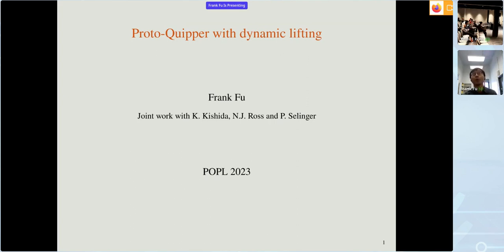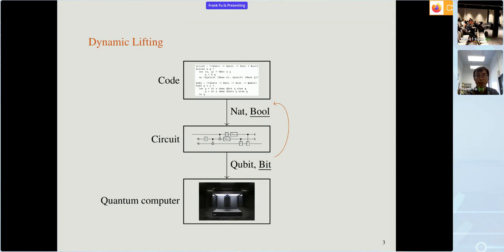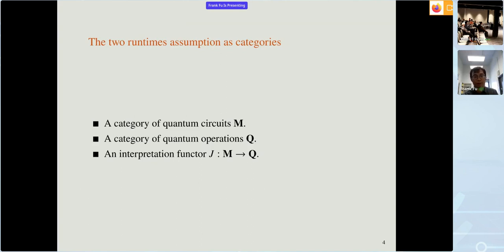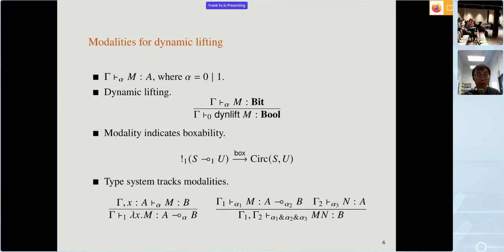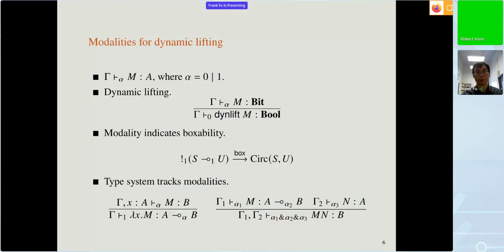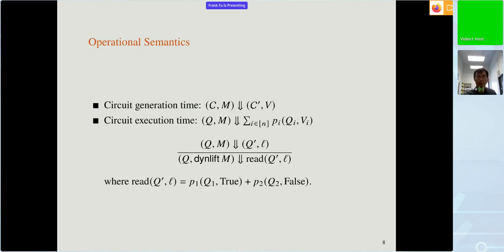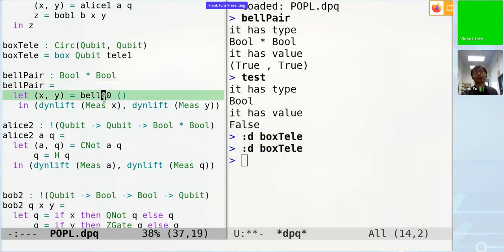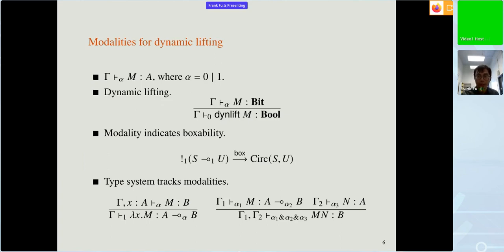[POPL'23] Proto-Quipper with Dynamic Lifting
Peng Fu, Kohei Kishida, Neil Julien Ross, Peter Selinger

Quipper is a functional programming language for quantum computing. Proto-Quipper is a family of languages aiming to provide a formal foundation for Quipper. In this paper, we extend Proto-Quipper-M with a construct called \emph{dynamic lifting}, which is present in Quipper. By virtue of being a circuit description language, Proto-Quipper has two separate runtimes: circuit generation time and circuit execution time. Values that are known at circuit generation time are called \emph{parameters}, and values that are known at circuit execution time are called \emph{states}. Dynamic lifting is an operation that enables a state, such as the result of a measurement, to be lifted to a parameter, where it can influence the generation of the next portion of the circuit. As a result, dynamic lifting enables Proto-Quipper programs to interleave classical and quantum computation. We describe the syntax of a language we call Proto-Quipper-Dyn. Its type system uses a system of modalities to keep track of the use of dynamic lifting. We also provide an operational semantics, as well as an abstract categorical semantics for dynamic lifting based on enriched category theory. We prove that both the type system and the operational semantics are sound with respect to our categorical semantics. Finally, we give some examples of Proto-Quipper-Dyn programs that make essential use of dynamic lifting.